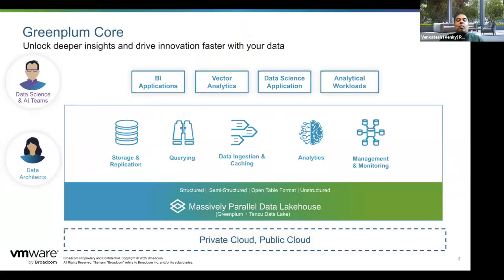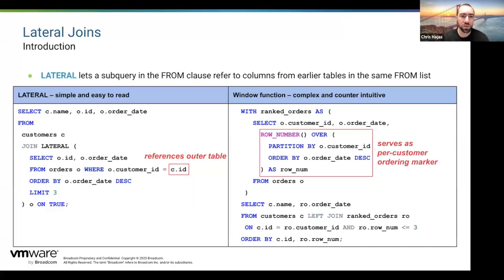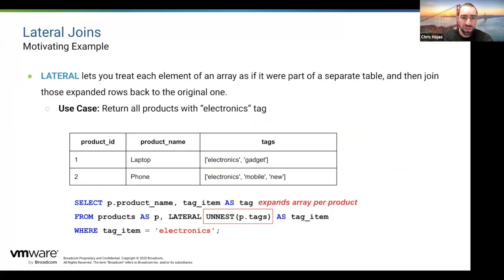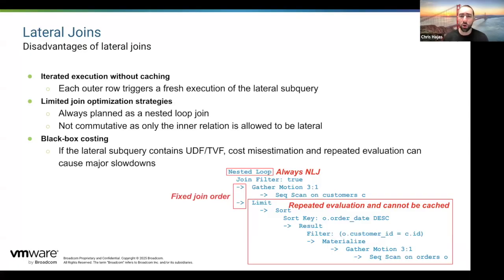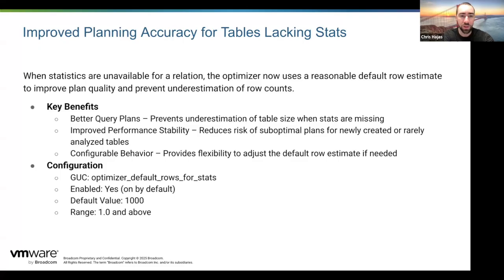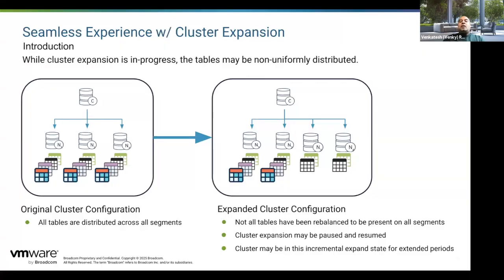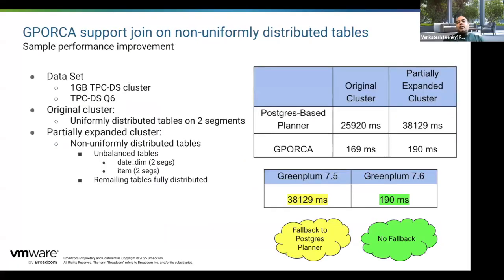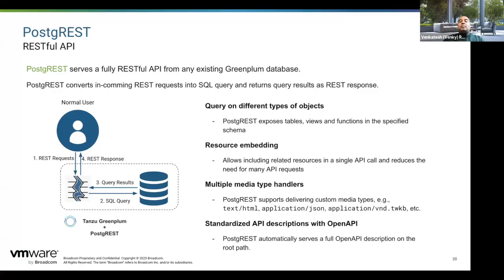Greenplum 7.6: Query Performance Enhancements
Query performance improvement in Greenplum 7.6 release